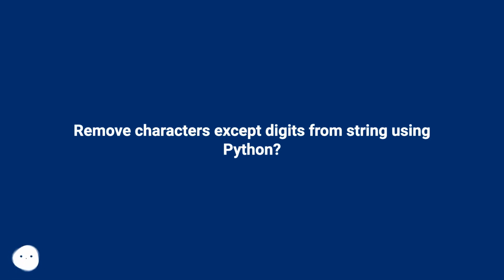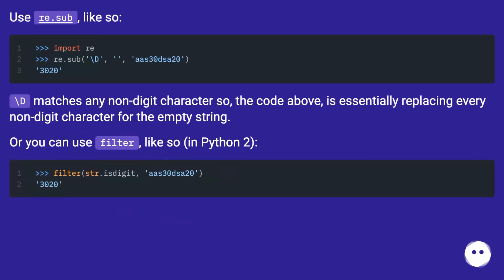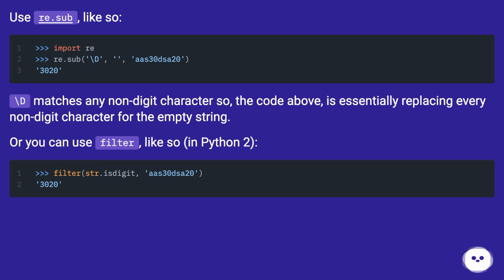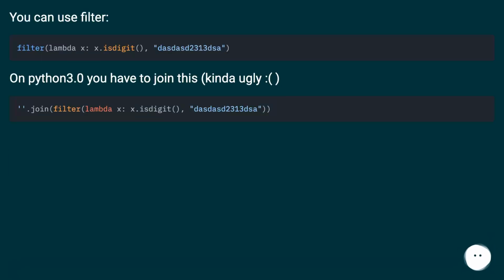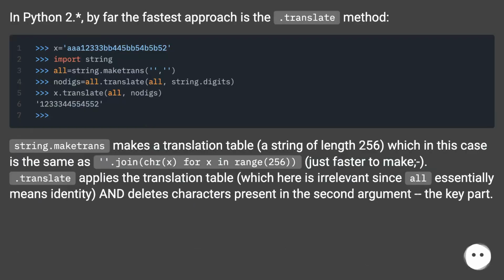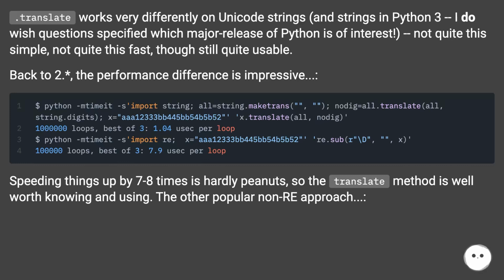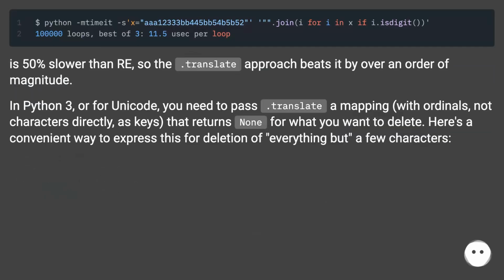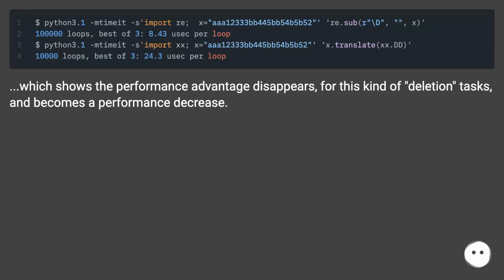Remove characters except digits from string using Python?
Chapters
00:00 Remove Characters Except Digits From String Using Python?
00:13 Answer 1 Score 295
00:47 Answer 2 Score 19
01:03 Answer 3 Score 80
01:13 Accepted Answer Score 118
02:59 Thank you